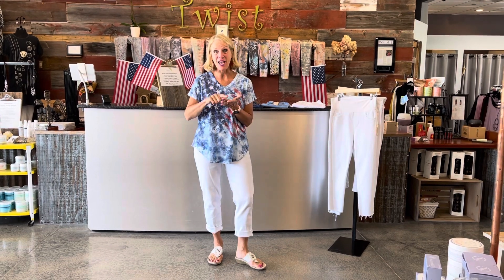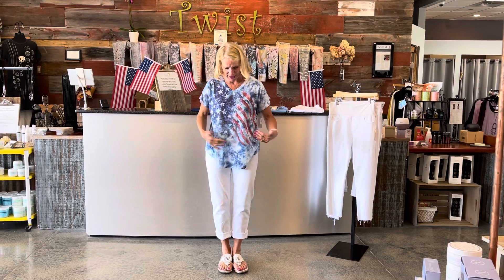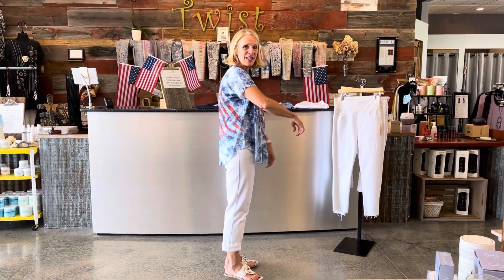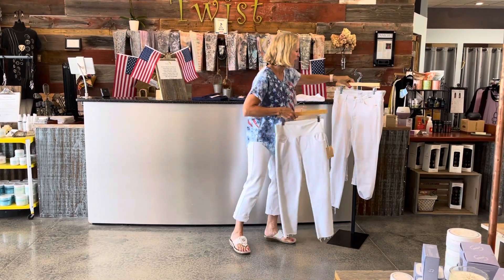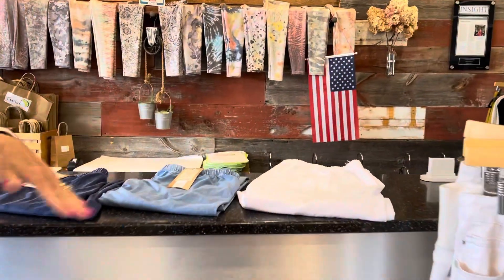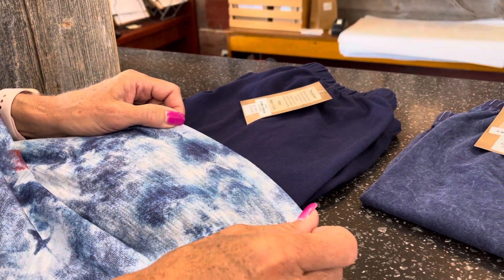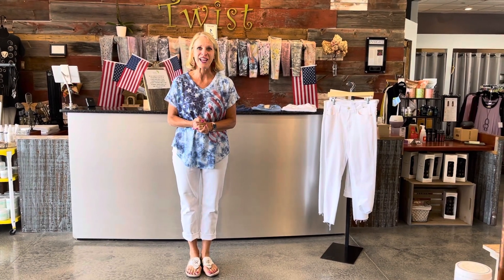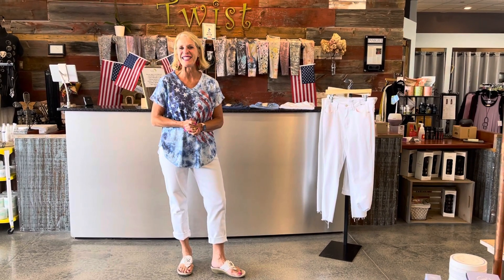Happy Fourth of July!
Happy 4th of July weekend! 🇺🇸 For the next 4 days during Twist Time @10, Sue will be featuring Red/White/Blue outfits perfect for your 4th of July festivities! Today’s feature is a darling Flag Shirt from Jess & Jane. S-3X. USA 🇺🇸 Made!!